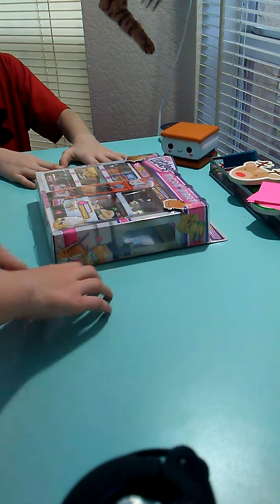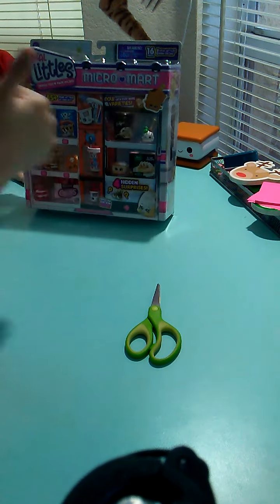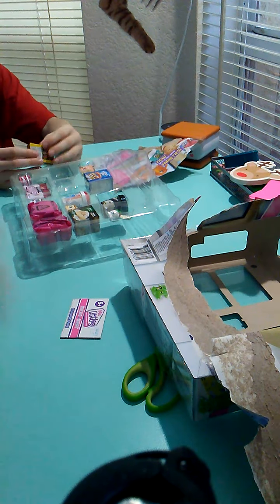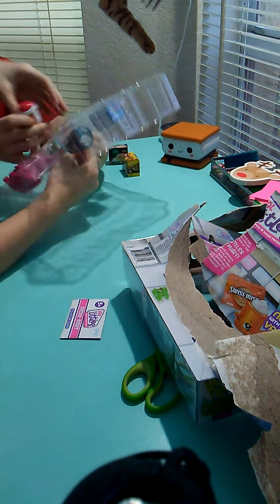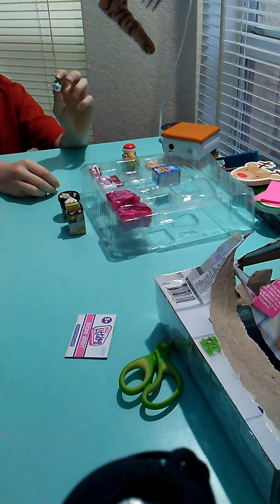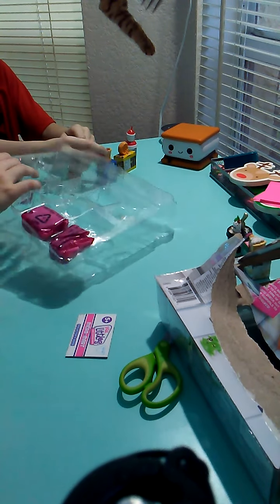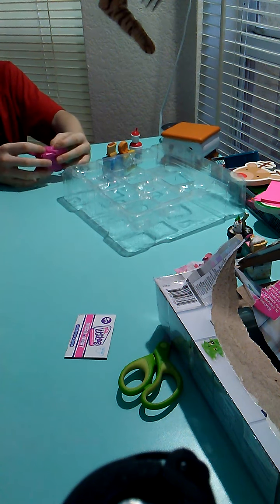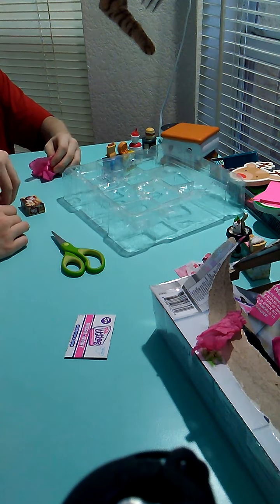Unboxing Real littles!!